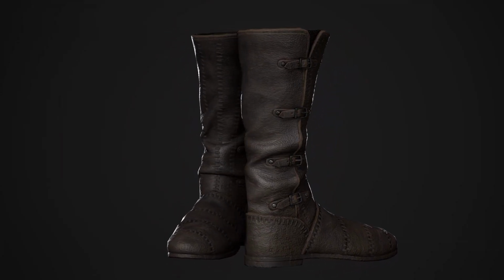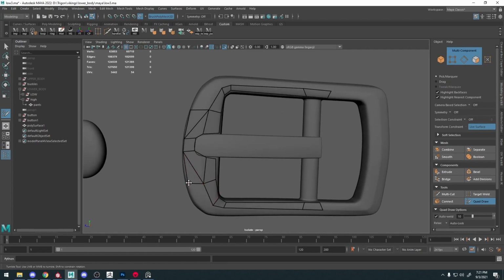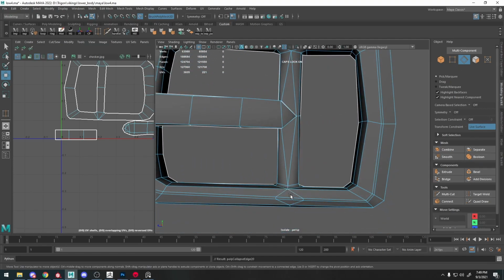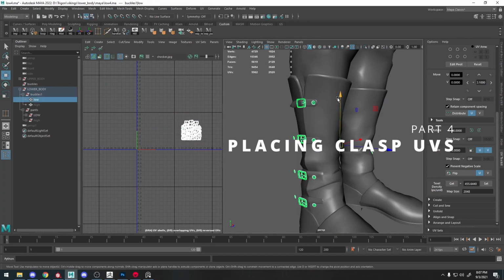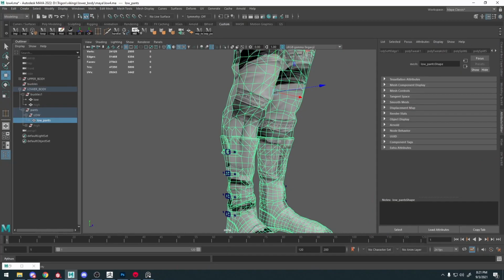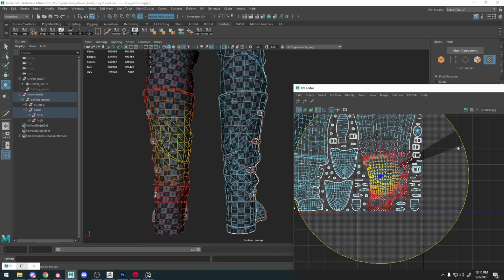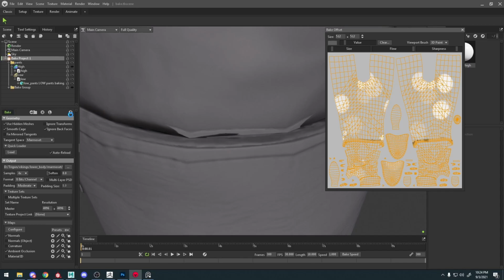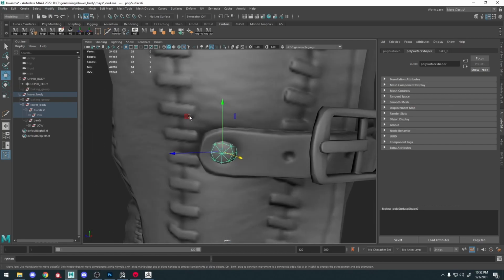Finnishing the low poly - Medieval Boots Part 6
In this series we're going to create some leather boots all the way from scratch, to a final retoped textured game asset.

CHAPTERS
00:00 - Intro
00:13 - Starting the clasp
06:53 - Clasp uvs
10:20 - Duplicating clasps
13:25 - Placing clasp uvs
17:08 - Fixing bake
19:54 - Fixing topology
22:55 - Painting offset
30:45 - Placing clasps
34:40 - Outro